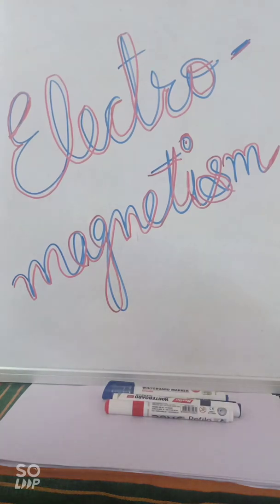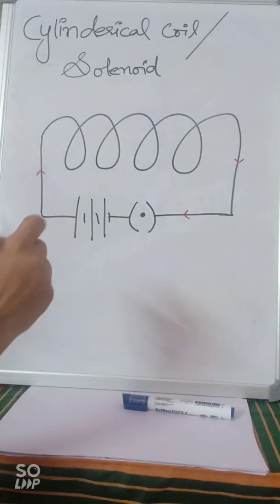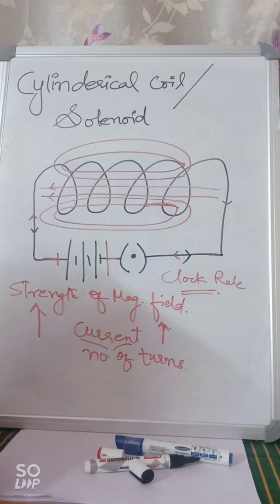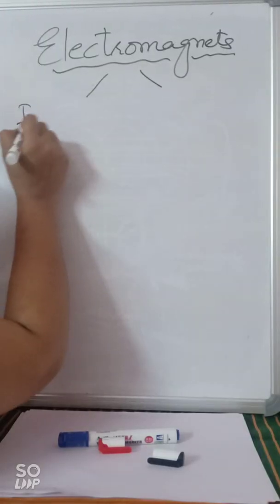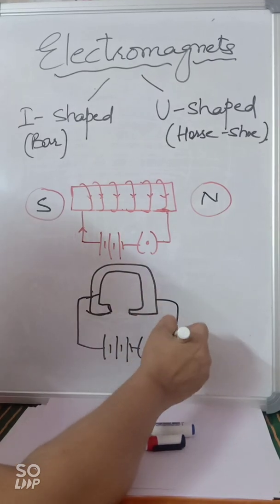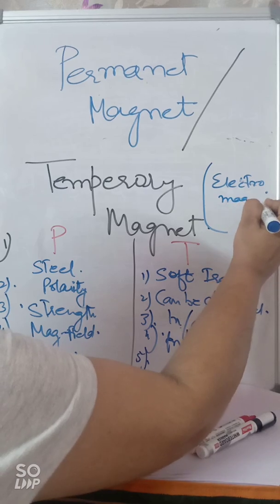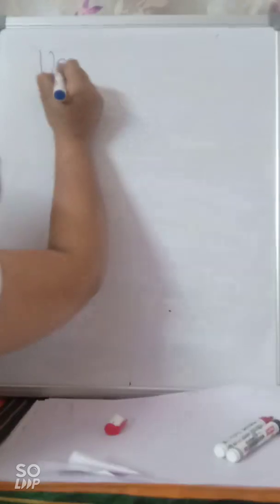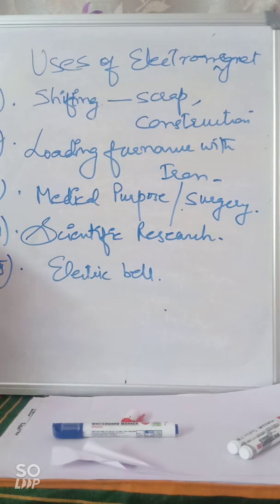ELECTRO-MAGNETISM ----2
Magnetic field in a circular loop,  clock rule, E lectromagnets: Temperory and Permanent magnets